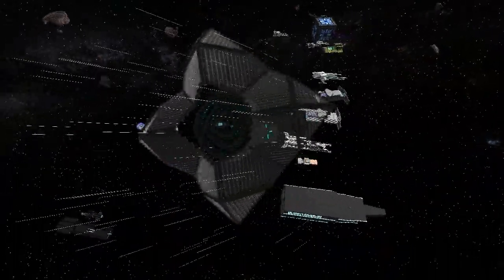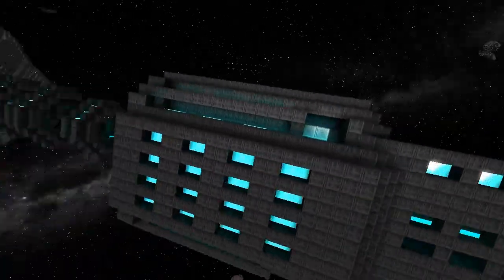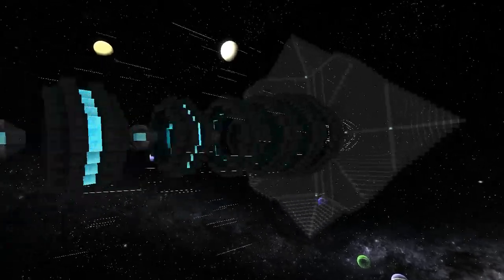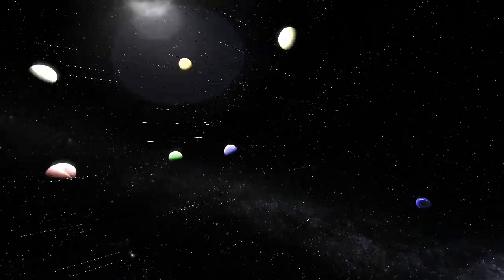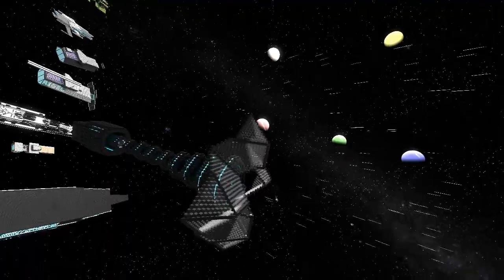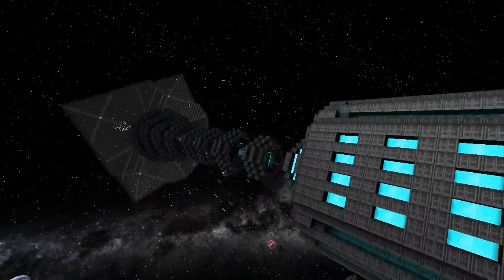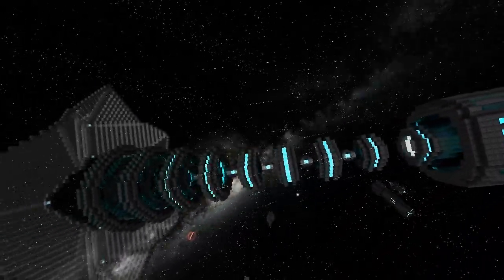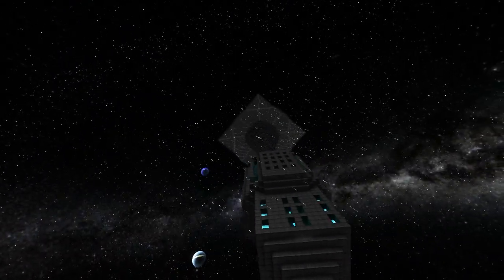Starmade Ep326: Sailship with No Name by HaViC [Lineup Review]